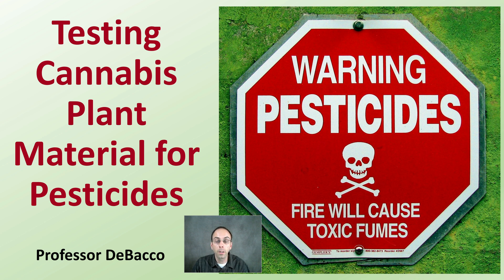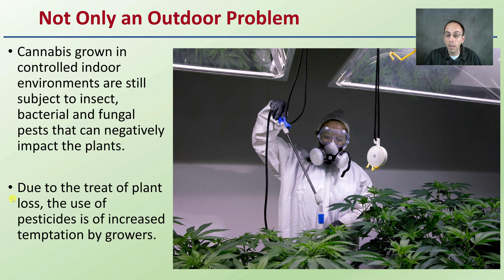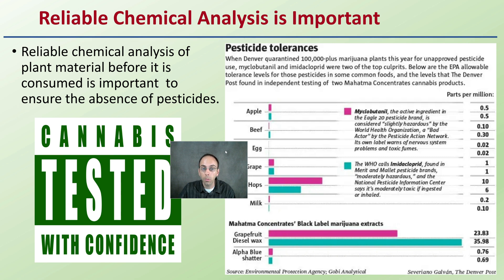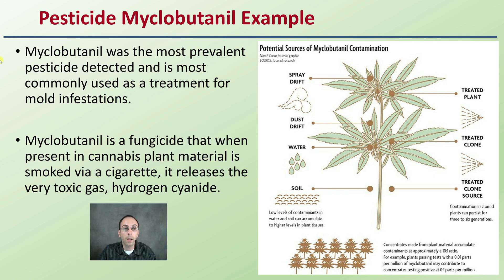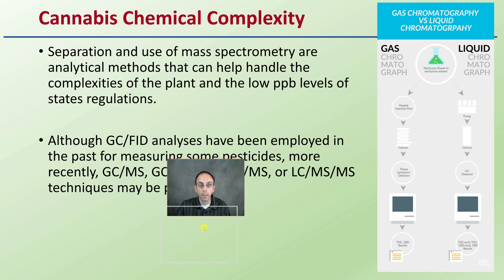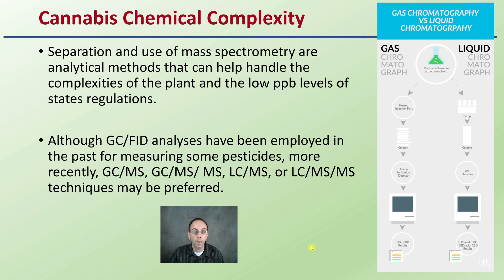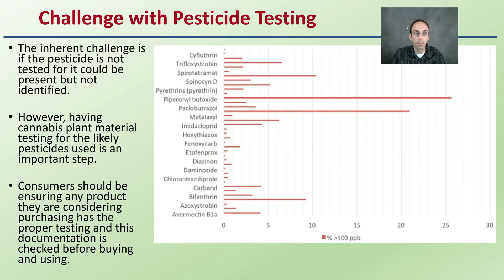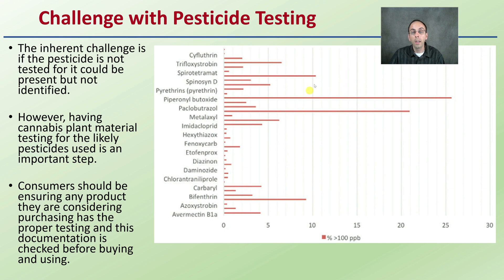Testing Cannabis Plant Material for Pesticides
Professor DeBacco

Research Article
Nie, B., Henion, J., & Ryona, I. (2019). The role of mass spectrometry in the cannabis industry. Journal of the American Society for Mass Spectrometry, 30(5), 719-730.

Pesticide Concerns
Pesticide residues have become a significant problem for the cannabis industry because the final product can be concentrated or burned resulting in alterations that do not typically occur with other plant materials.
As a result, the level of pesticides and herbicides should be very low or absent.

Not Only an Outdoor Problem
Cannabis grown in controlled indoor environments are still subject to insect, bacterial and fungal pests that can negatively impact the plants.
Due to the treat of plant loss, the use of pesticides is of increased temptation by growers.

Organic Does Not Necessarily Mean No Spray
Numerous detections of low-to-moderate levels of pesticide contamination (10’s of ppb or less) from a number of growers claiming to use “organic” or “clean green” growing methods prompted the investigation of possible sources.

Reliable Chemical Analysis is Important
Reliable chemical analysis of plant material before it is consumed is important  to ensure the absence of pesticides.

Pesticide Myclobutanil Example
Myclobutanil was the most prevalent pesticide detected and is most commonly used as a treatment for mold infestations.
Myclobutanil is a fungicide that when present in cannabis plant material is smoked via a cigarette, it releases the very toxic gas, hydrogen cyanide.

State by State Lists
Each state has its own list of those pesticides which must be monitored in cannabis samples.
California, for example, currently has a list of total 66 pesticides which must be monitored where 21 in this list are in category I and should not be detected in cannabis products while the other 45 pesticides in category II should not exceed indicated action levels at low part per billion (ppb) lower limits of quantitation (LLOQ)

Cannabis Chemical Complexity
Separation and use of mass spectrometry are analytical methods that can help handle the complexities of the plant and the low ppb levels of states regulations.
Although GC/FID analyses have been employed in the past for measuring some pesticides, more recently, GC/MS, GC/MS/ MS, LC/MS, or LC/MS/MS techniques may be preferred.

Suggested Techniques
In many cases where pesticide levels are in the mid-to low ppb range, this SIM LC/MS approach may be appropriate.

For those samples containing very low ppb levels of unknown pesticides, it may be preferred to employ LC/MS/MS techniques or high-resolution MS employing a QTOF or Orbitrap

LC/MS/MS Techniques For Pesticide Detection
In general, most state laboratories, including New York state, suggest the use of LC/MS/MS techniques for the quantitative determination of pesticides in cannabis, hemp, and the products derived from them
This technology coupled with recommended sample preparation provides broad coverage with high sensitivity and selectivity for the quantitative determination of over 100 pesticides.

Challenge with Pesticide Testing
The inherent challenge is if the pesticide is not tested for it could be present but not identified.
However, having cannabis plant material testing for the likely pesticides used is an important step.

Consumers should be ensuring any product they are considering purchasing has the proper testing and this documentation is checked before buying and using.

*Due to the description character limit the full work cited for "Testing Cannabis Plant Material for Pesticides" can be viewed